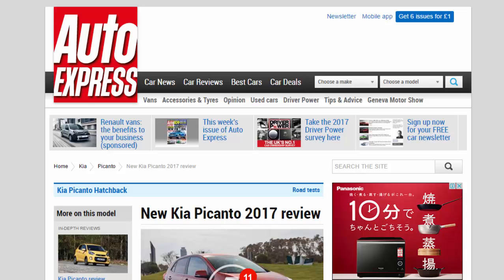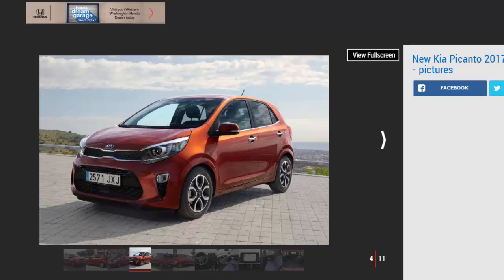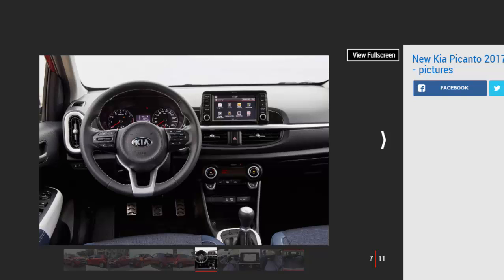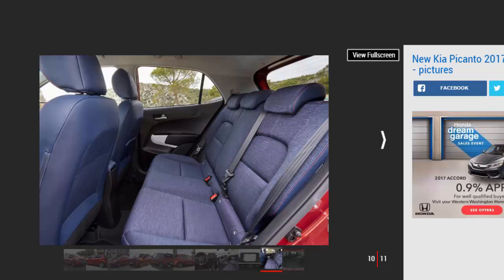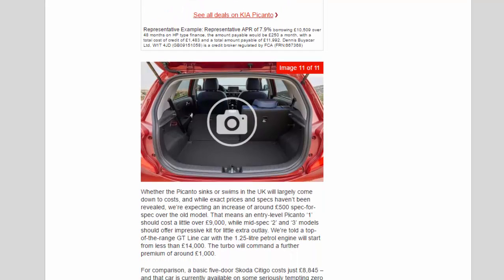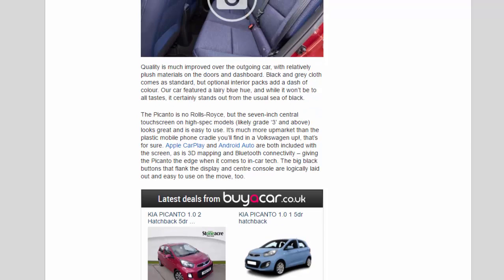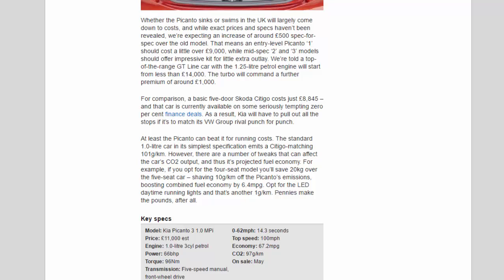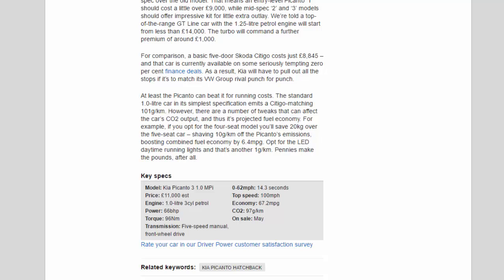Car Review - New Kia Picanto 2017 Review - Read Newspaper Tv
Read newspaper:
Car review - New Kia Picanto 2017 review
Source: autoexpress.co.uk